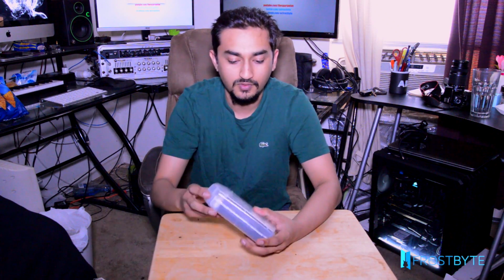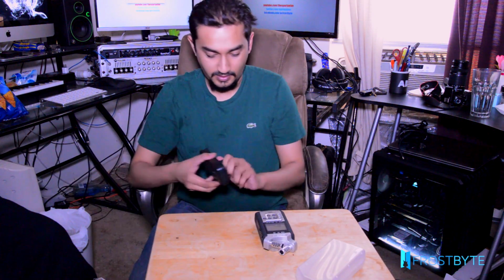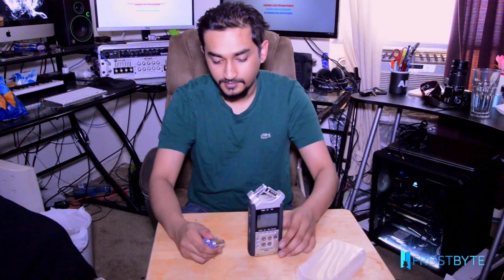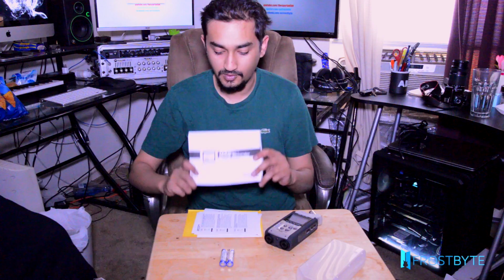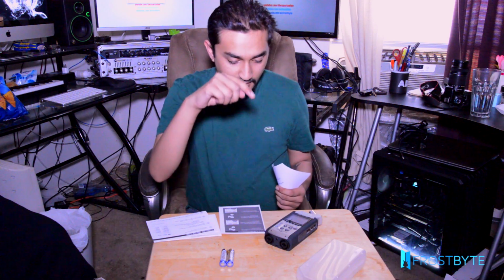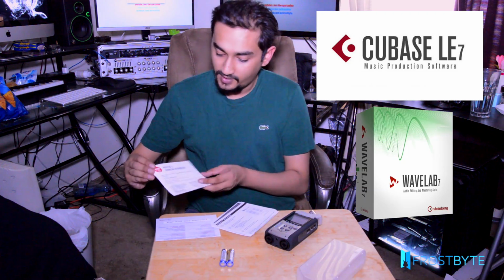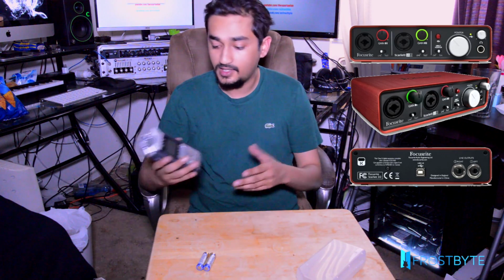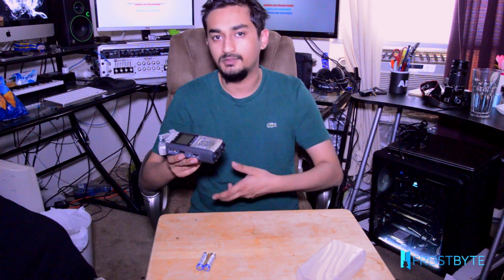"Audio Interface" On The Go? | Zoom H4n Overview/Unboxing